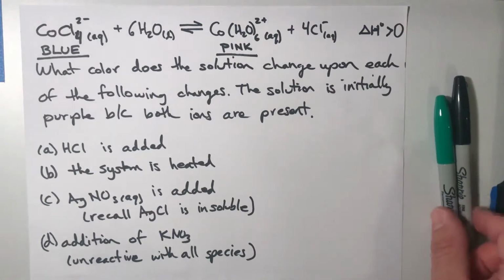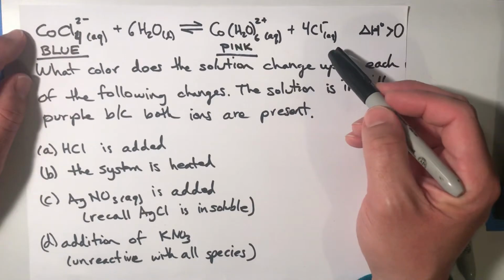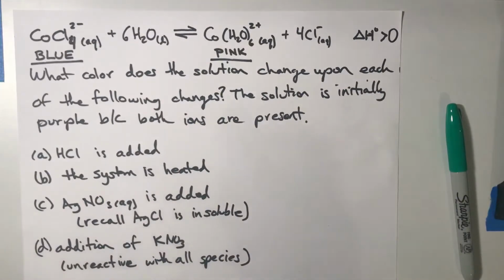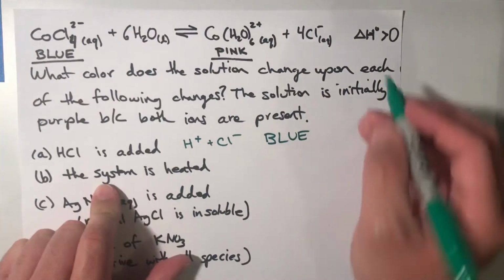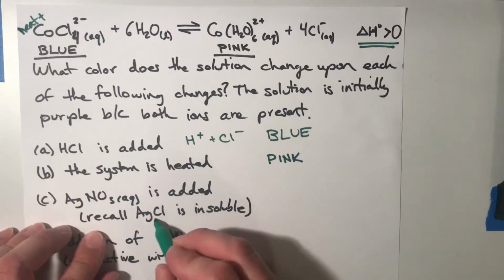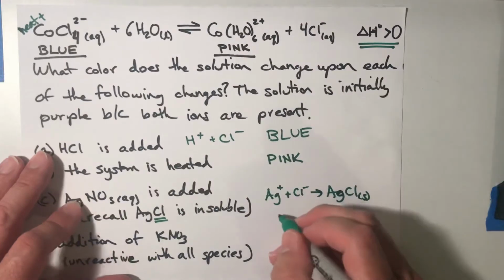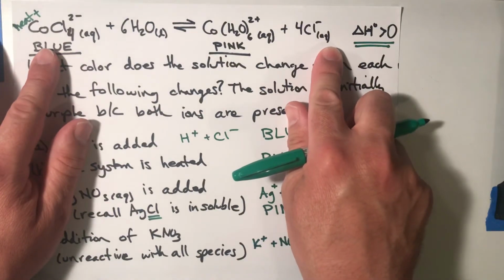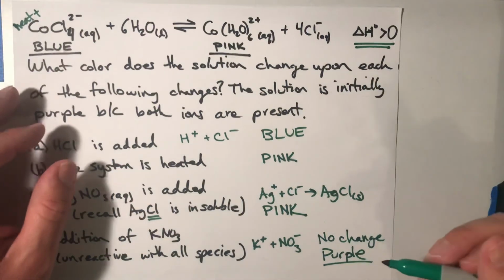LeChatelier’s principle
Tutorial on solving problems that requite LeChatelier’s principle. What happens when you mess with a system that is already at equilibrium?

AP Chemistry topic 7.9

Video by Dr. Stephen Prilliman